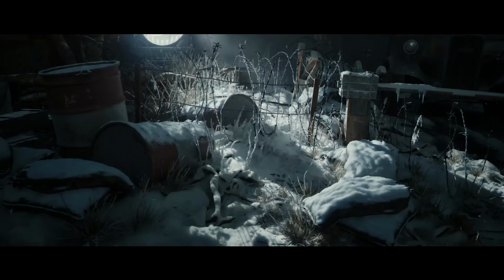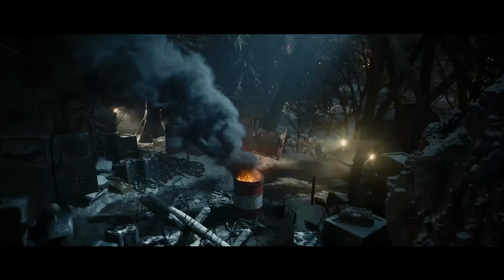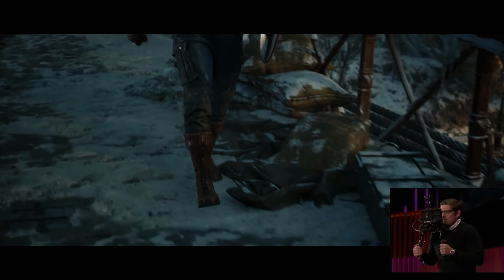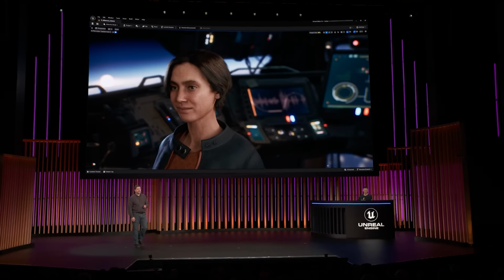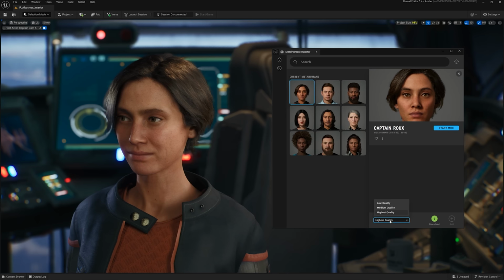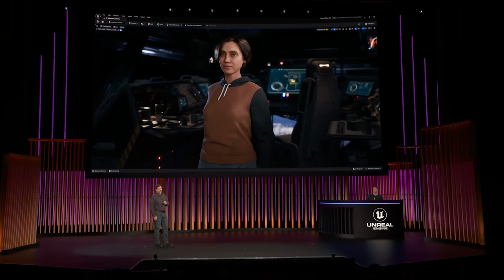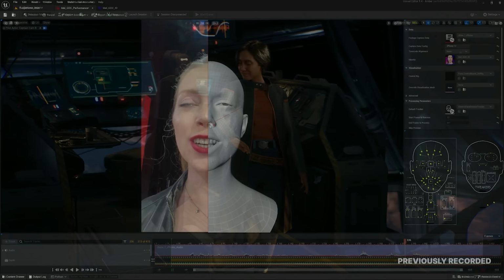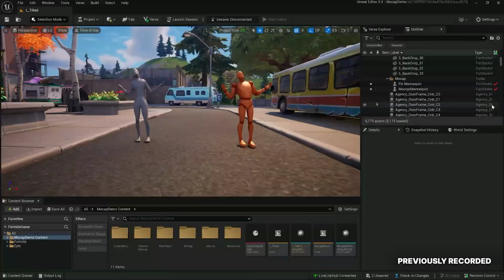Unreal Engine 5.4 looks like REAL LIFE | Next-Gen Games and Tech Demos 2024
During its keynote session at GDC 2024, Epic Games shared the first look at Unreal Engine 5.4 tech demos and some amazing new games like Marvel 1943, Chrono Odyssey and Dune Awakening. Check these amazing graphics that look like real life!

00:00 Marvel 1943: Ryse of Hydra In-engine Trailer
02:25 Marvel 1943 Ryse of Hydra Tech Demo
11:13 Chrono Odyssey Gameplay Trailer
12:45 Chrono Odyssey Tech Demo
14:32 Dune Awakening Tech Demo
18:20 Dune Awakening Trailer
20:15 New MetaHuman Animator for UEFN in Unreal Engine 5.4

We would love to feature your work and help you promote your game!